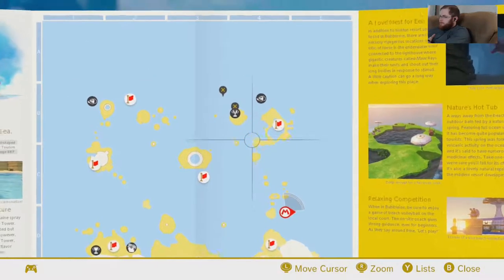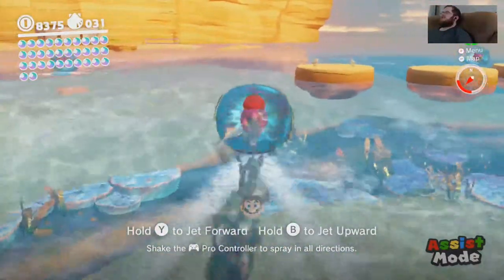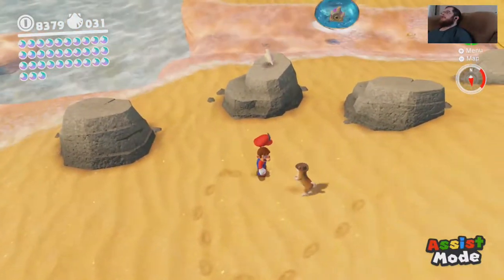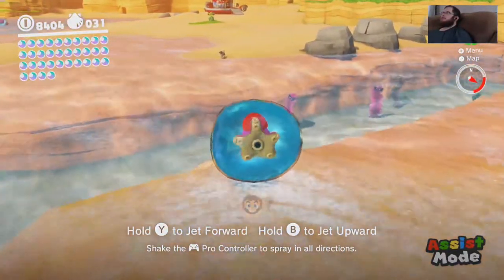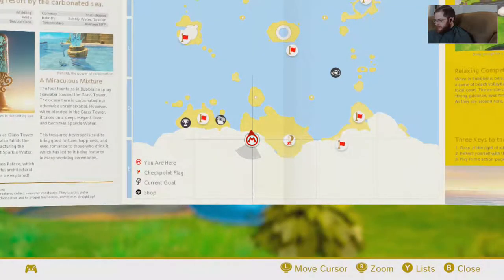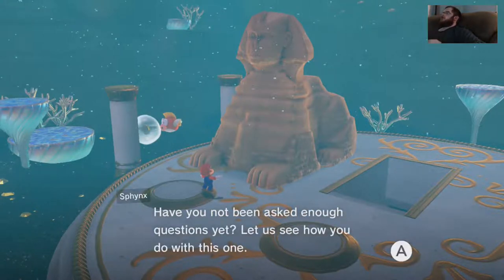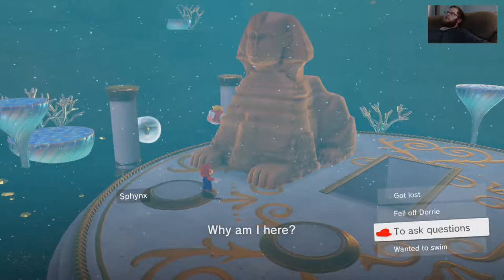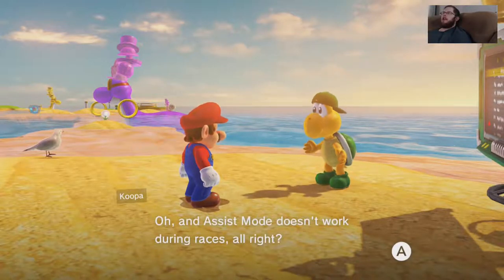Super Mario Odyssey 71 Seaside Races